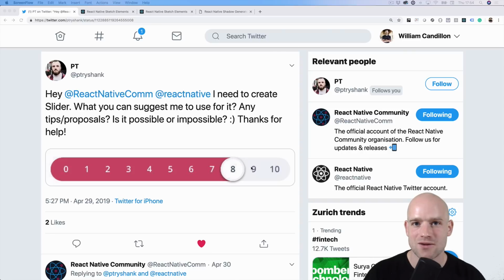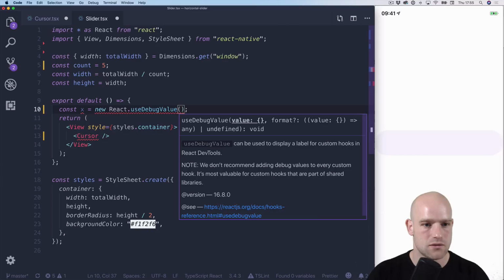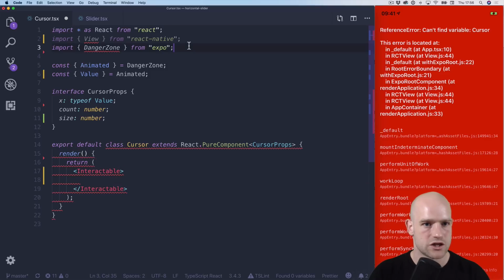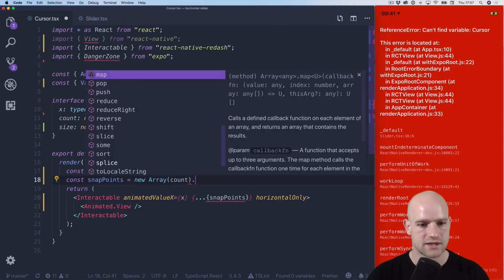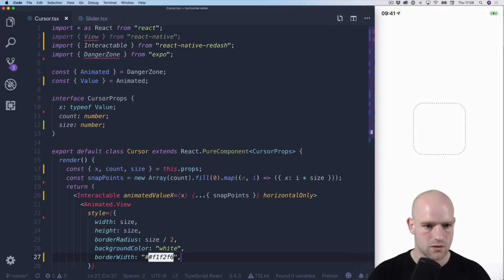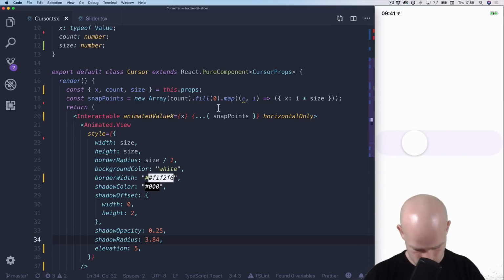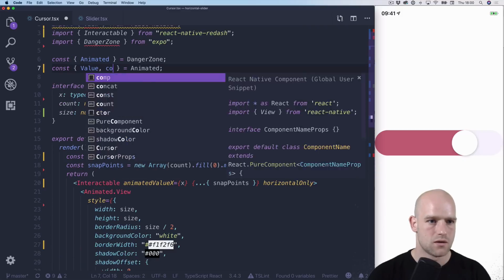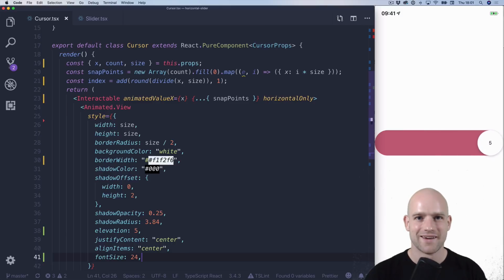The 5-minute React Native Custom Slider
In this video, we are building a custom slider in 5 minutes using React Native. Hope that you will enjoy the video! 😀 Let me know what you think.